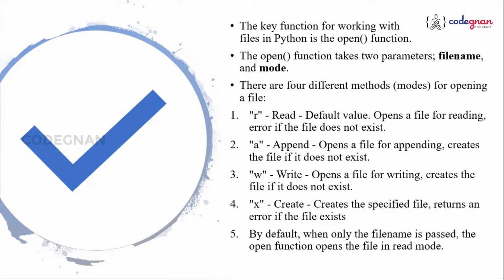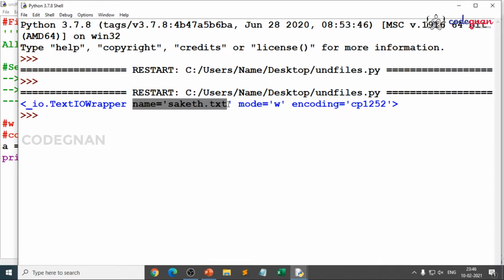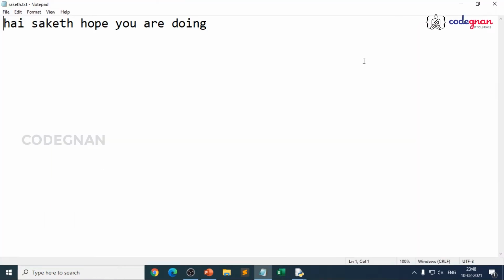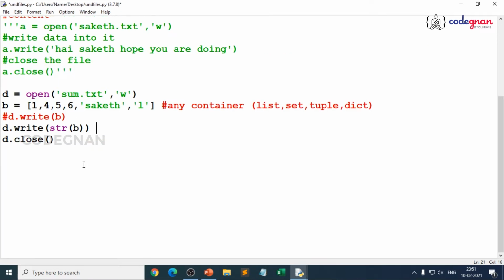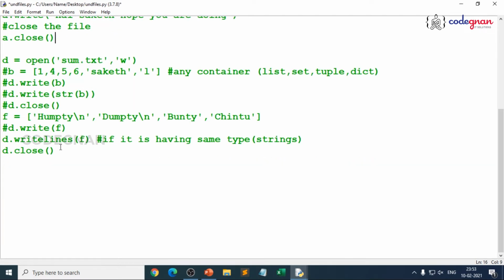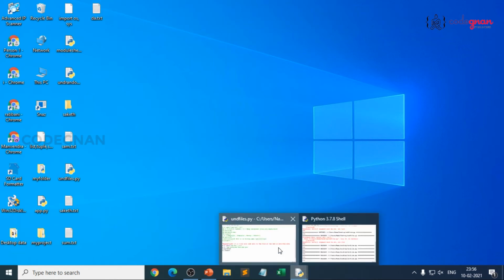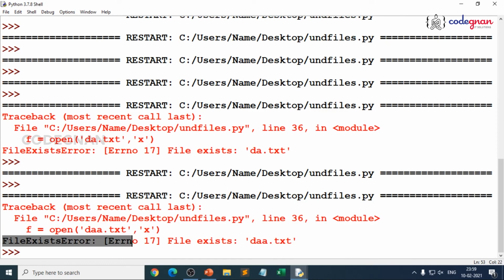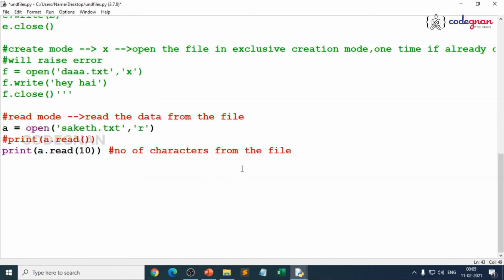File modes in Python - 1 | Python Tutorials - 2022 | Codegnan